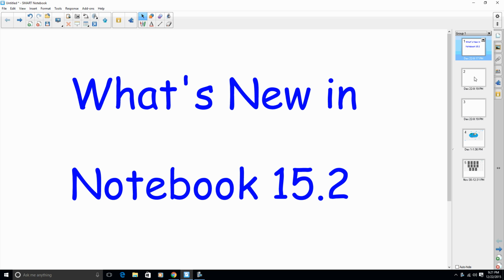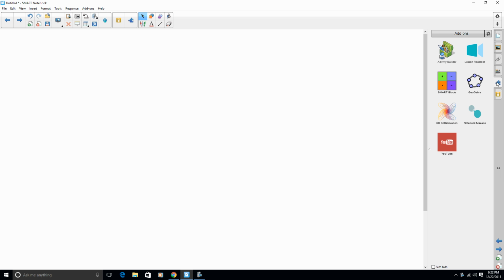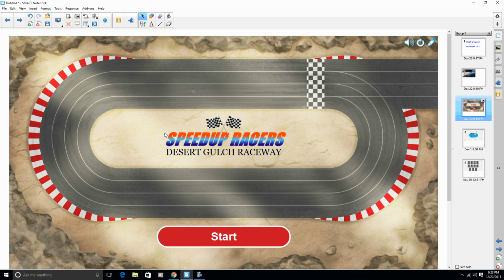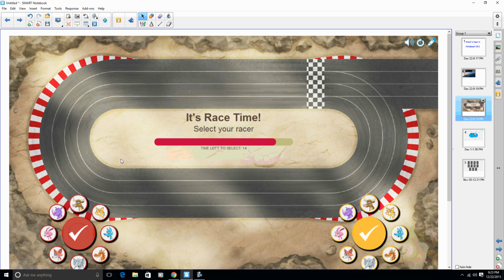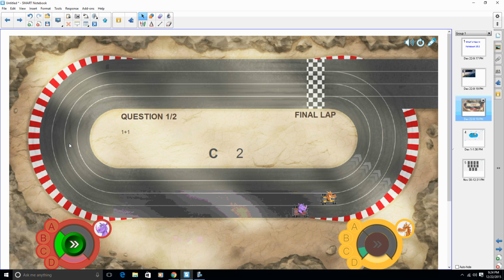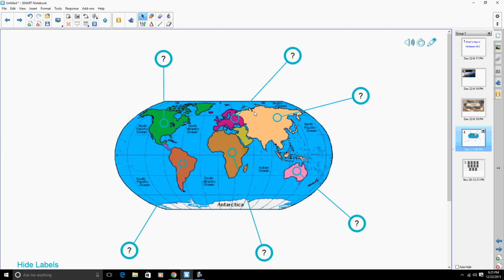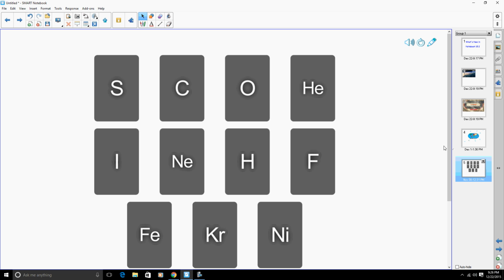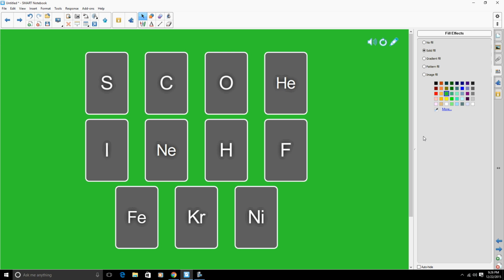What's New in Notebook 15.2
This video showcases the new features of SMART Notebook 15.2